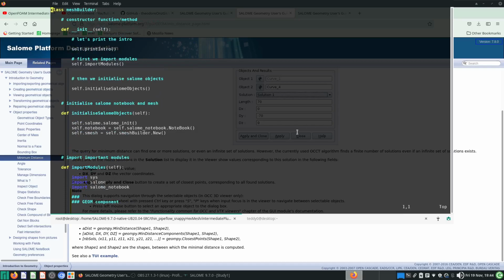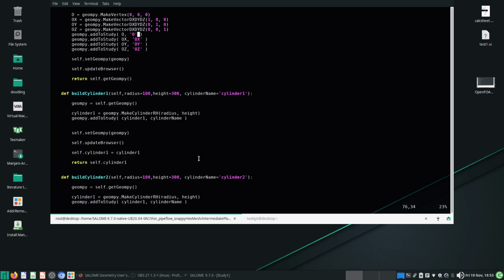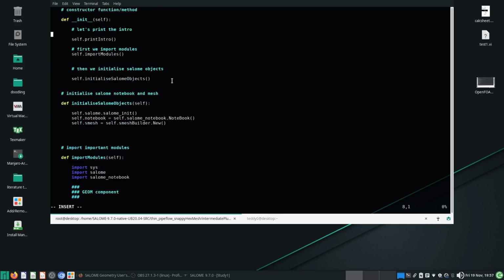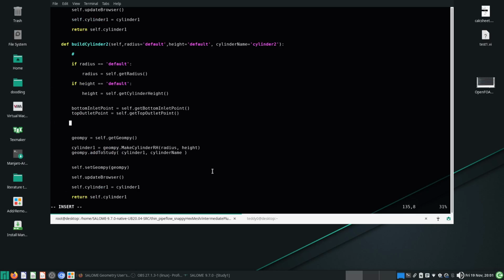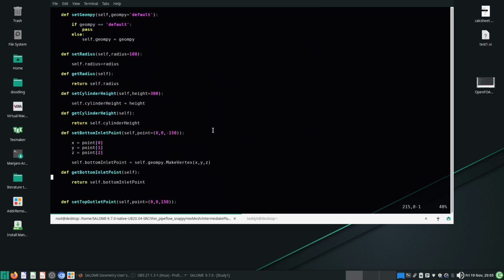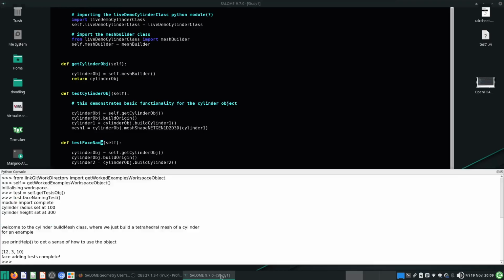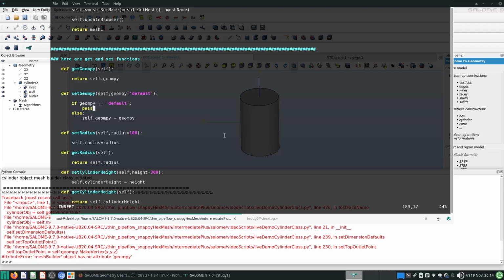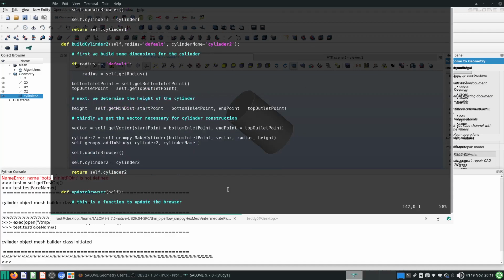OpenFOAM Intermediate 111 - buildCylinder2 in a custom salome python class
Here i build a cylinder with a variable origin, orientation and radius using python classes, get and set functions

Useful Links
Working with Groups

Video Sections
Chapters:
0:00 coding the function or method buildCylinder2 along with get and set functions
24:17 debugging the code till it works